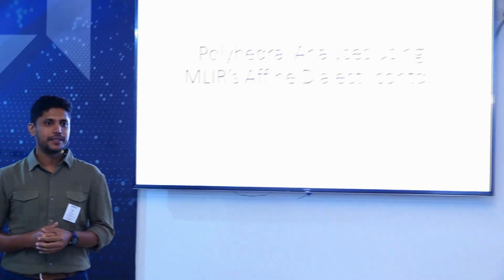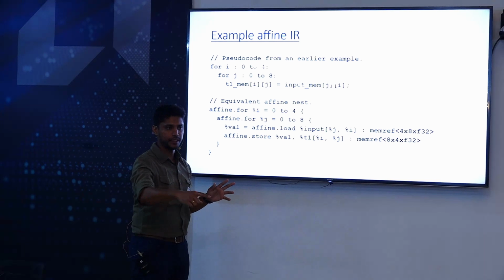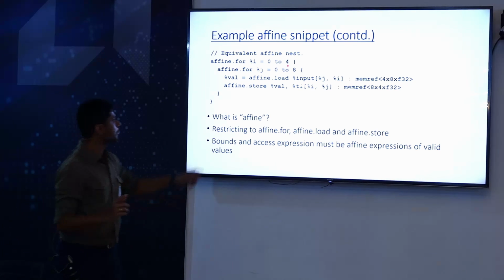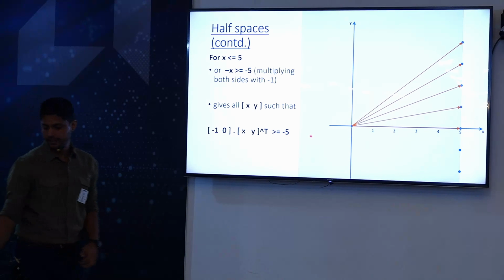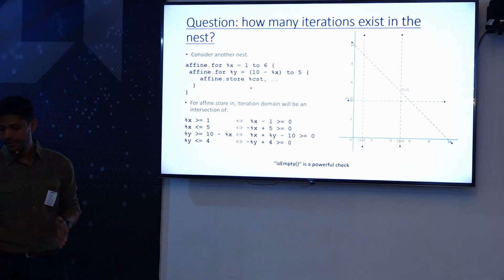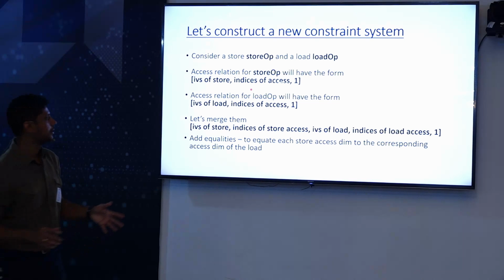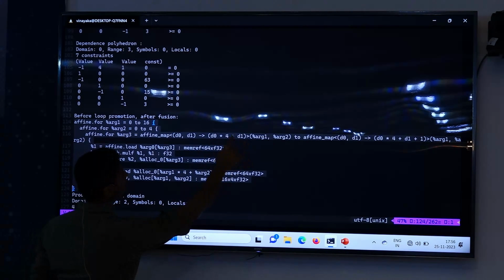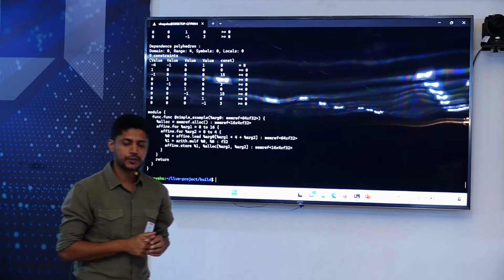Polyhedral Analyses using MLIR's Affine Dialect (contd.)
This discussion is an example-driven continuation of the topics previously discussed (at LLVM Social, Bangalore under the same title). In this part, we will build the concepts needed to understand an important transformation available in the public MLIR repo - affine fusion. It is crucial in optimizing AI compute graphs, since it can significantly reduce the number of nodes in the graphs, and large parts of many common AI model graphs are amenable to these affine analyses, and therefore the transformation.